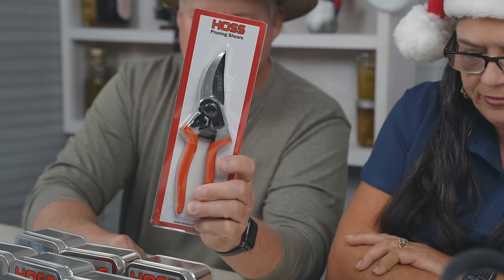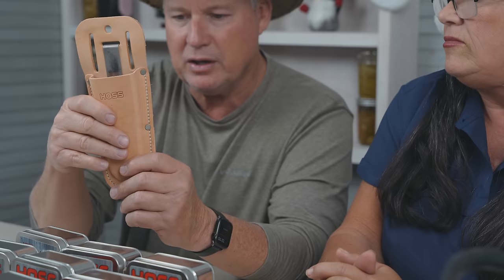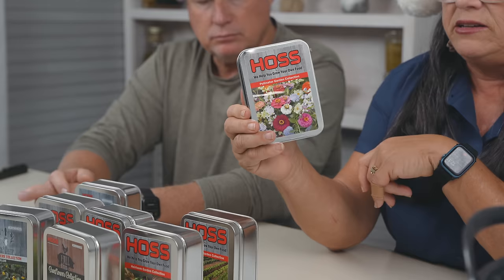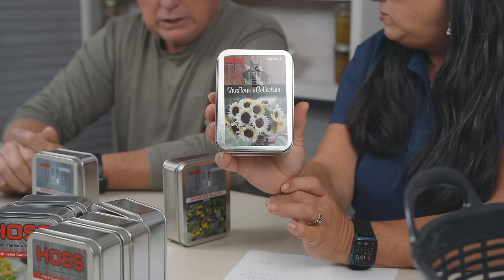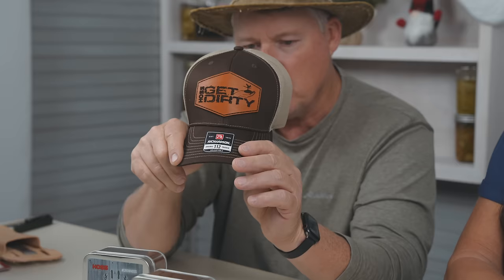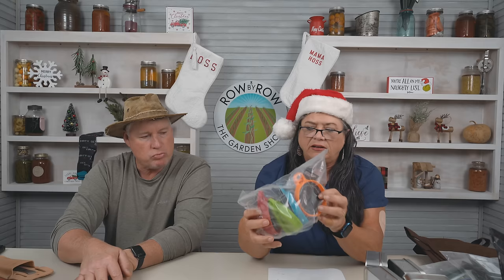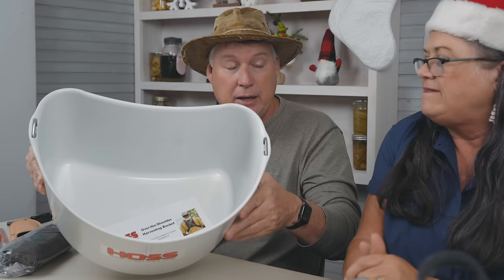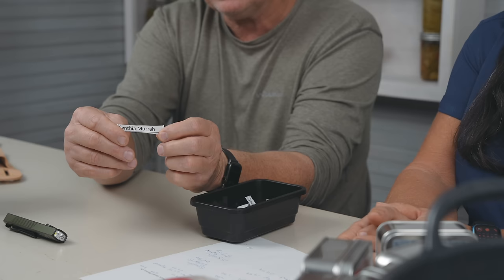Best Gifts for Gardeners 2023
Hey Neighbor! The holiday season is approaching quickly this year. But, no need to fret - we're here to assist you in getting ready. What is the best gift for gardeners? We have a plethora of options available for the gardening enthusiast in your life. From seed collections to root pouches, we've got you covered. Join us as we showcase our top picks for gardening gifts!

00:00 Start
00:25 Great Garden Gifts
01:25 Hoss Shears
02:37 Seed Collections
07:00 Hoss Hats
07:37 Garden Markers
08:00 Hoe Dag Tool Kit
09:28 Jar Tops
10:00 Harvesting Bucket
11:05 Tubs
11:25 Fertilizer Tabs
13:15 Root Pouches
15:02 Knives
16:18 Flashlight
17:55 What's In The Garden?